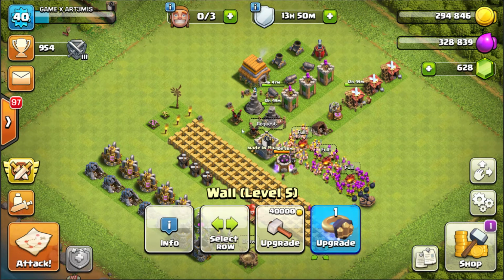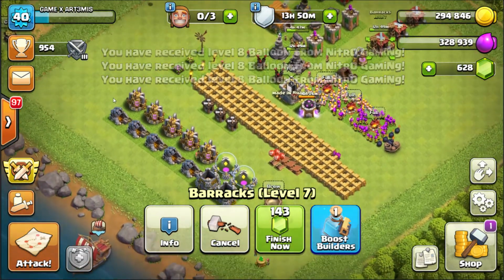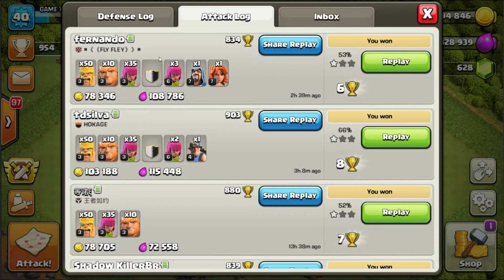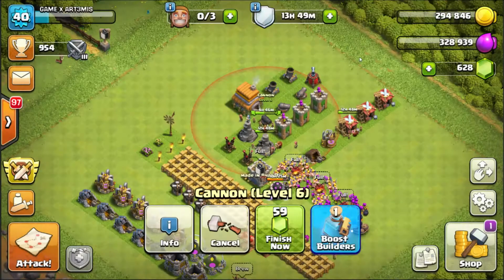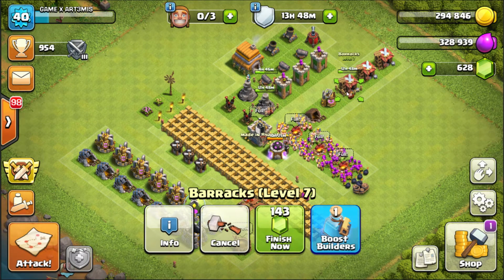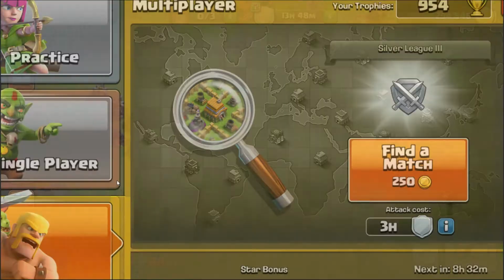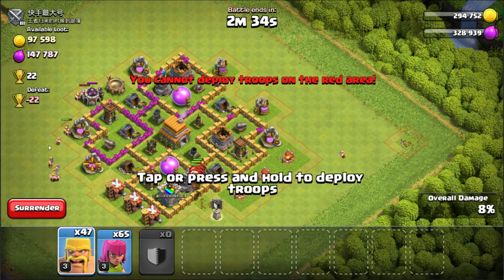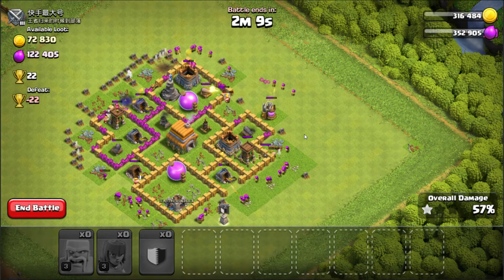MAXED OUT RESOURCES! TH6 FARM TO MAX!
In this video i have some coc gameplay with maxed resources in my th 6 farm to max. Hope you enjoy